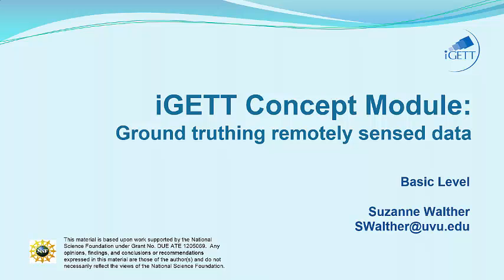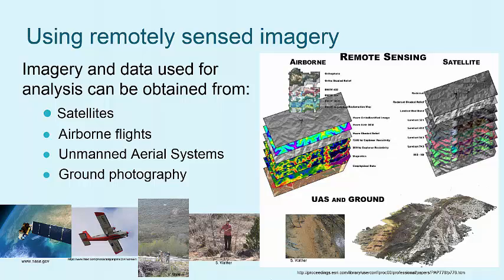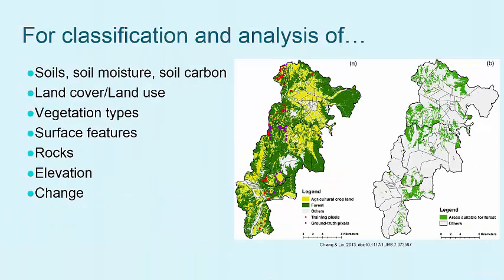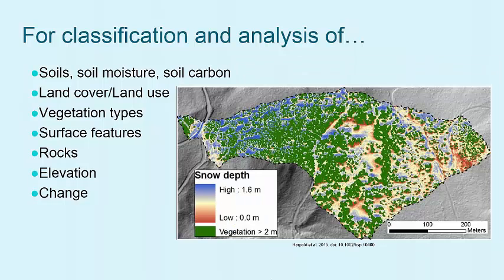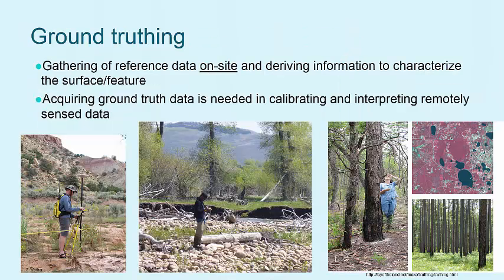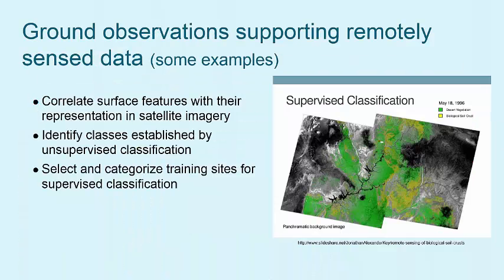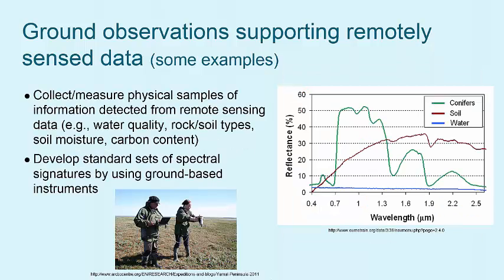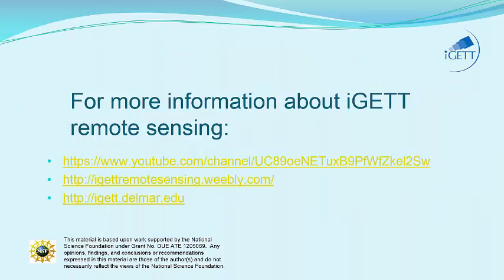iGETT Concept Module Ground Truth Remote Sensing Imagery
This Concept Module focuses on the process to ground truth (ground reference) imagery